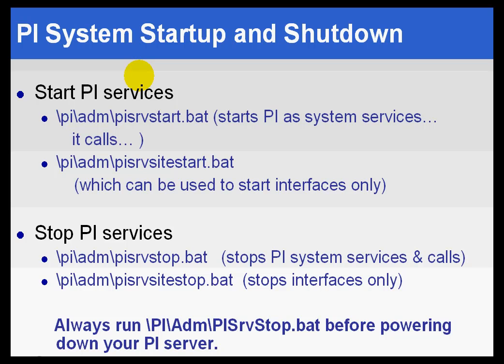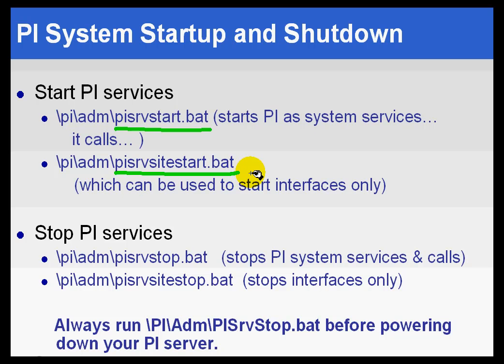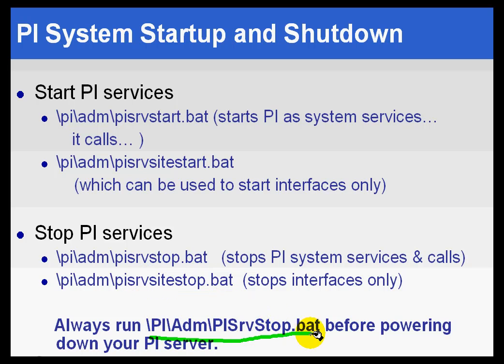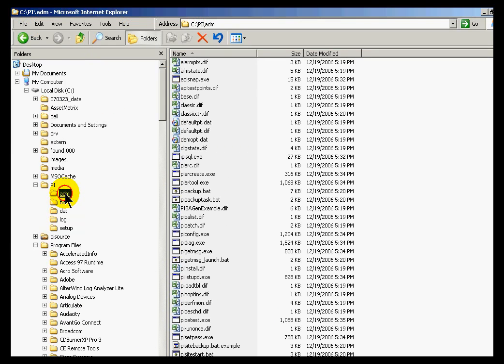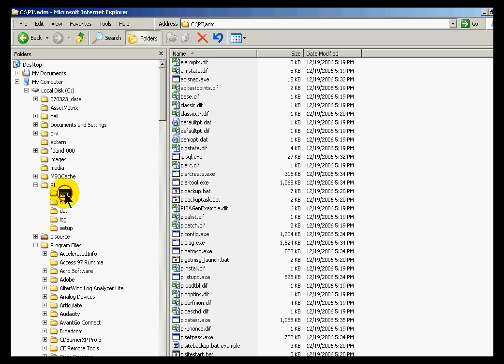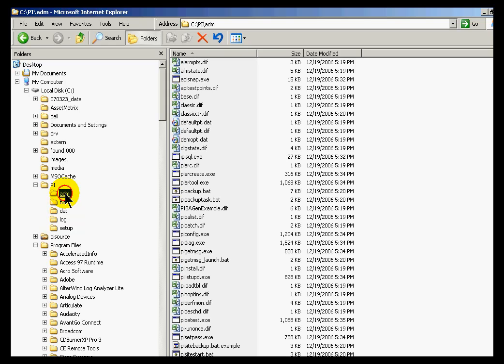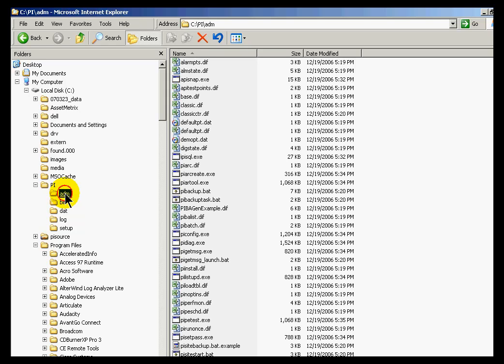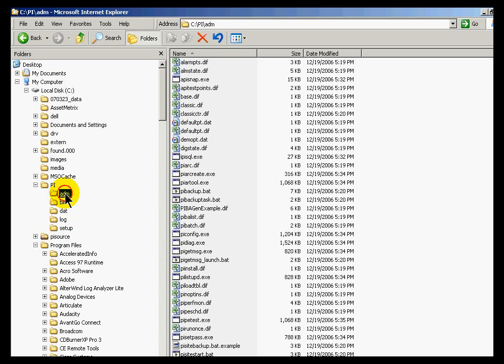OSIsoft: PI System startup and shutdown. v3.4.375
The various ways to start and stop the PI System are described here. The two ways to start an interface are also described.

you can see where this video is in the sequence of videos on this topic.